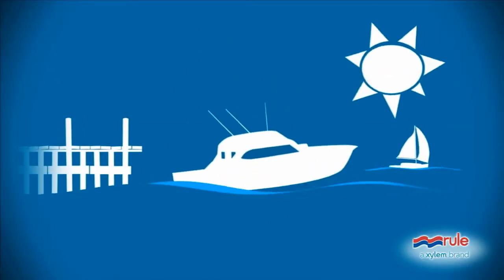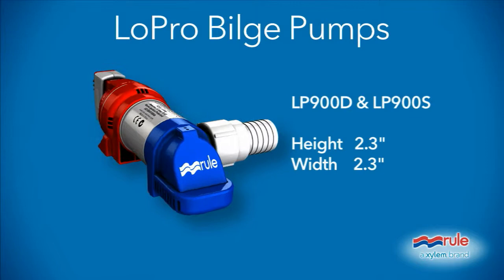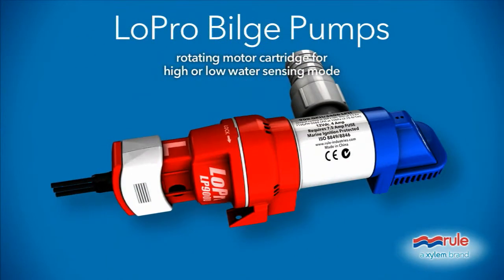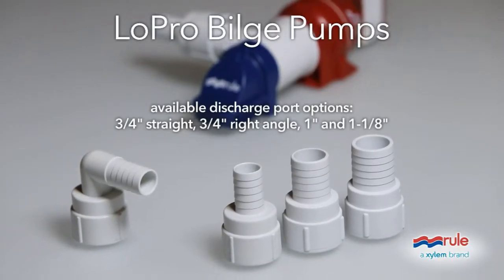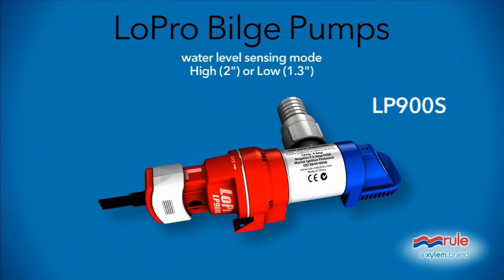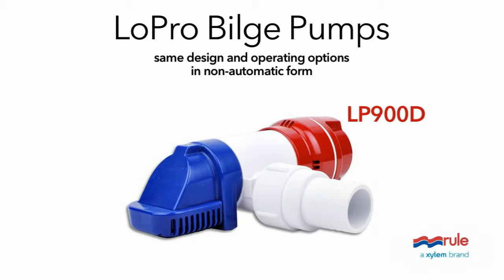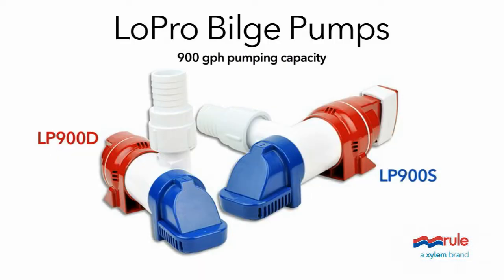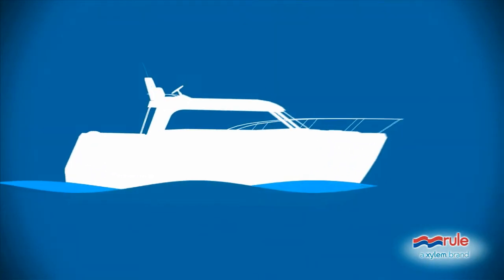Rule LP900 Series